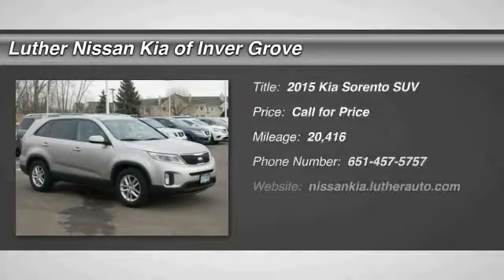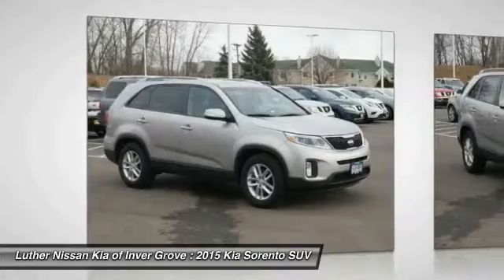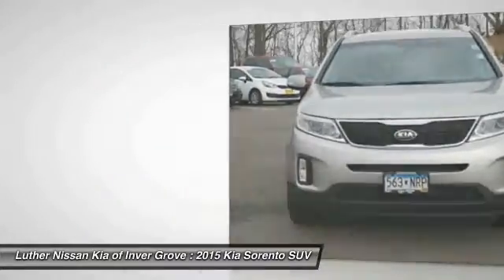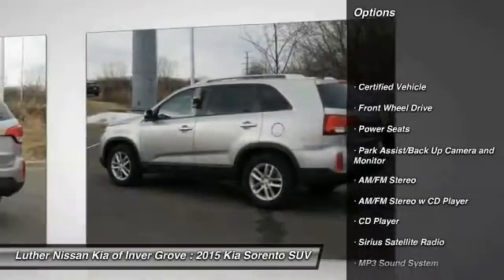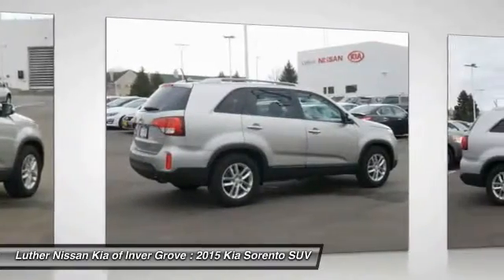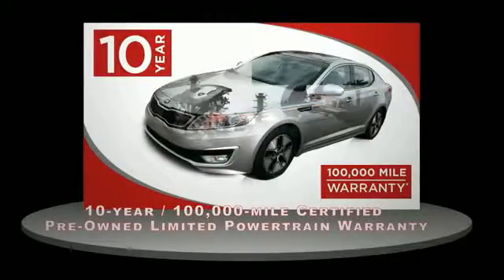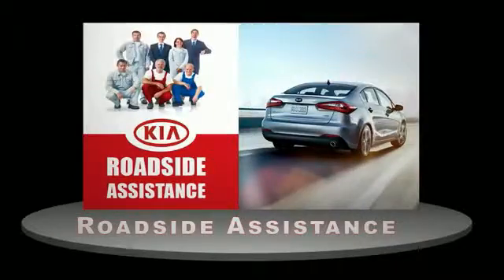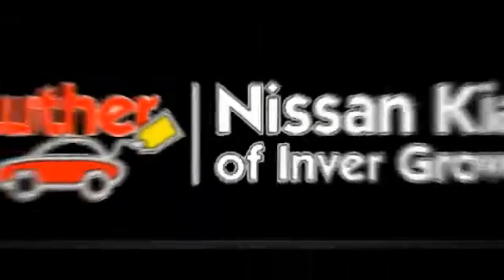2015 Kia Sorento Inver Grove Heights,St Paul,Minneapolis PL19731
2015 Kia Sorento LX